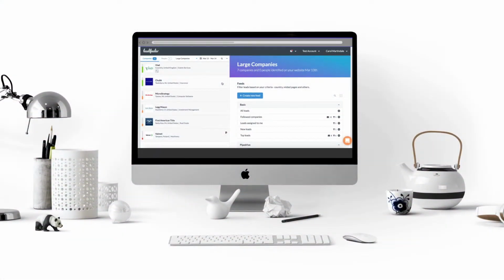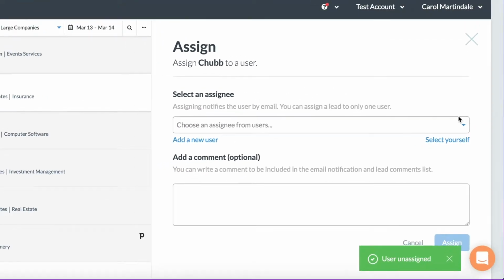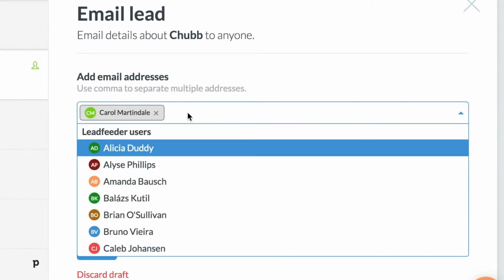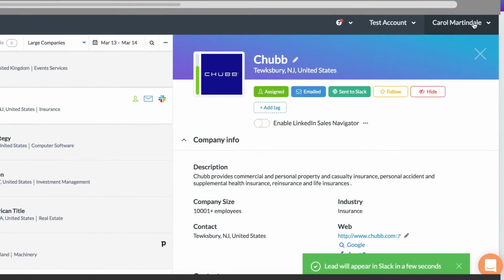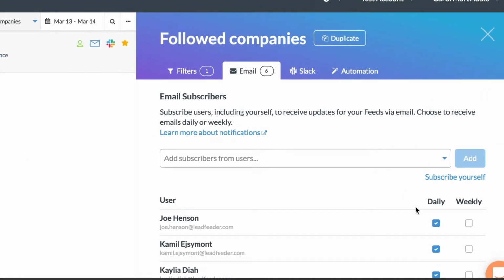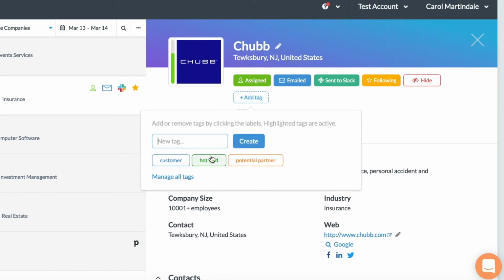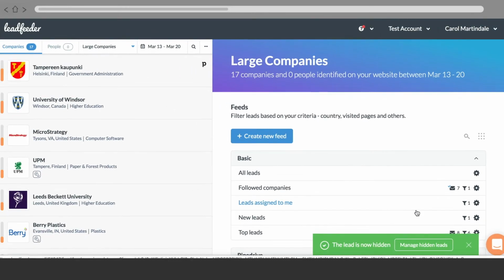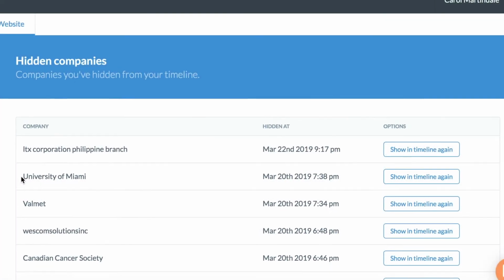How-To: Leadfeeder Actions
A simple how-to video that explores Leadfeeder's core functionality to aid in creating the perfect lead generation process for sales and marketing teams.